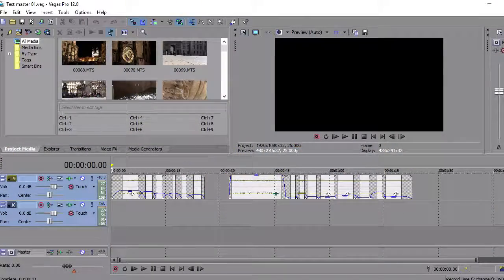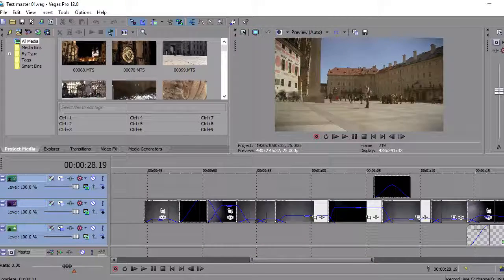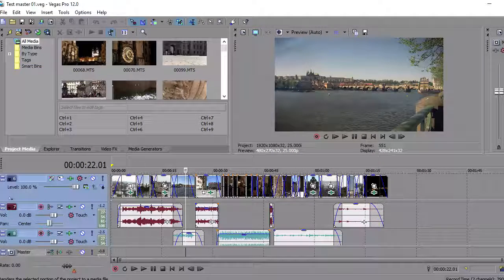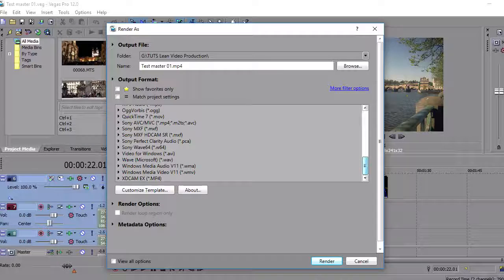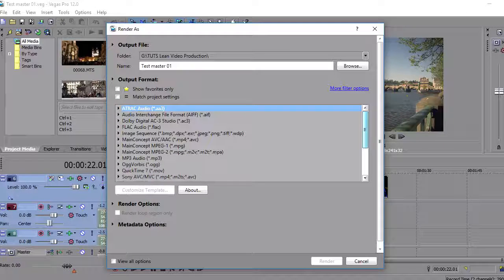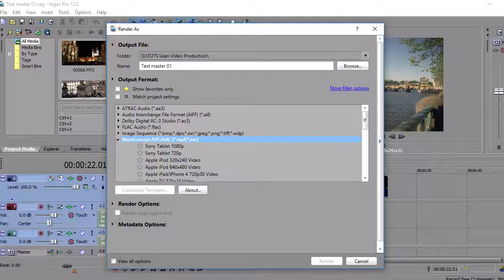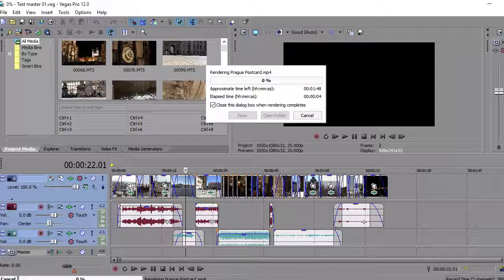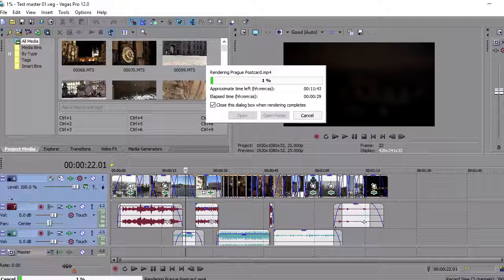how to Rendering and Finished Formats sony vegas pro